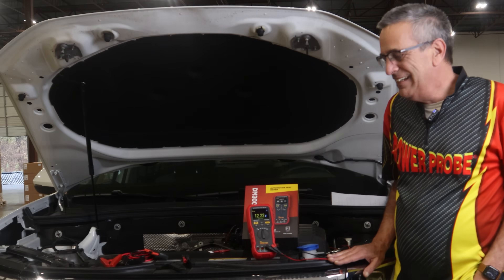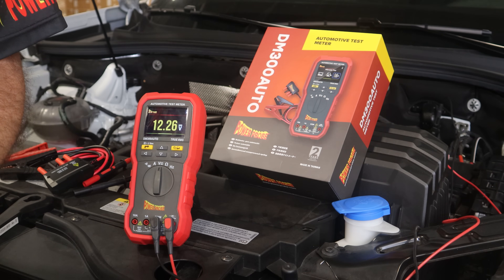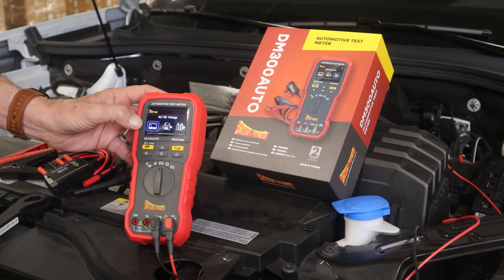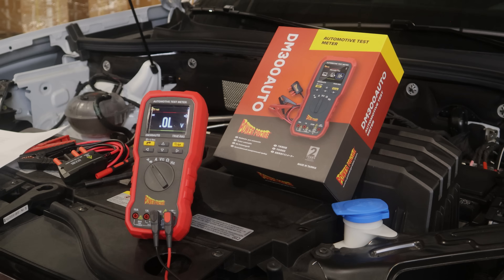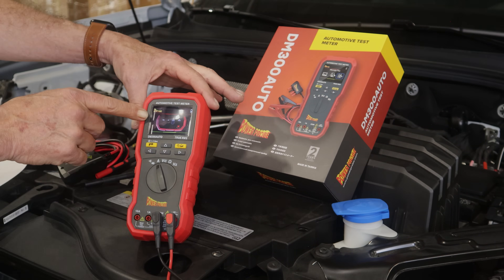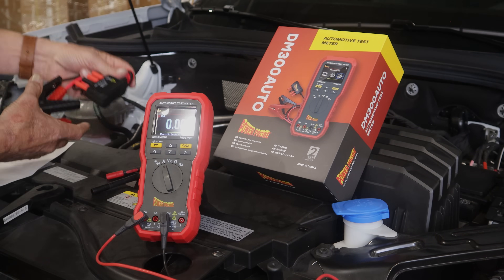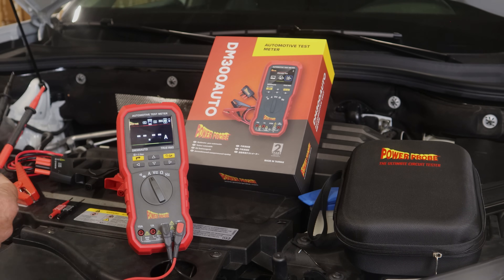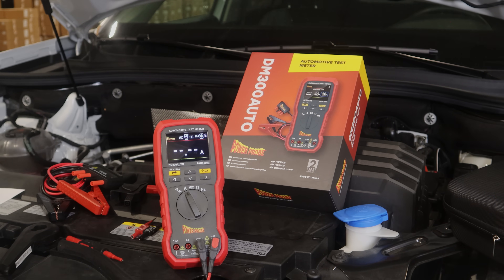Introducing the DM300AUTO from Power Probe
Dave from Power Probe talks about the DM300AUTO, our newest automotive meter. Featuring functions specific to the automotive industry, this meter is a must-have for technicians!

Chapters
00:00 - 00:24 Intro
00:24 - 00:43 Product Specifications
00:43 - 01:48 Voltmeter Mode
01:48 - 02:06 Ohmmeter Mode
02:06 - 02:27 Continuity Test & Diode Testing Mode
02:27 - 02:39 Hertz Mode
02:39 - 04:53 Ammeter Mode
04:53 - 05:24 What's Included
05:24 - 05:39 Outro